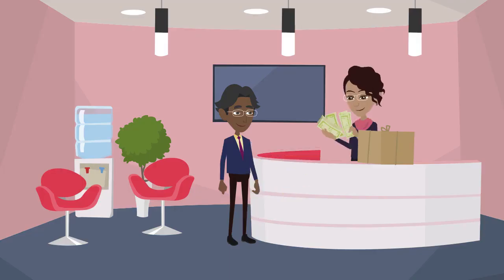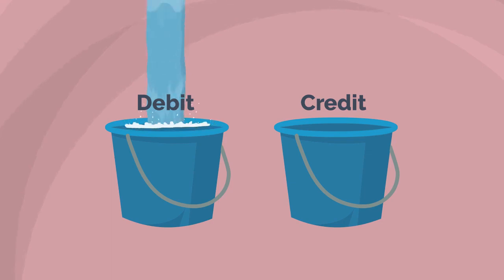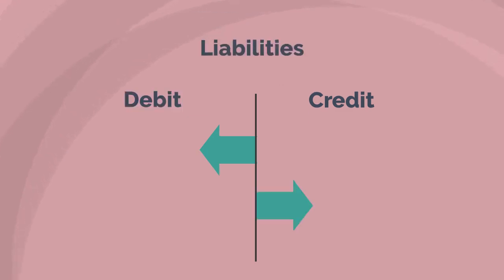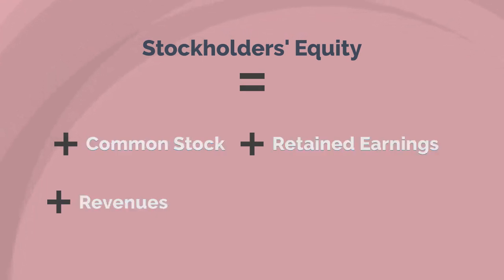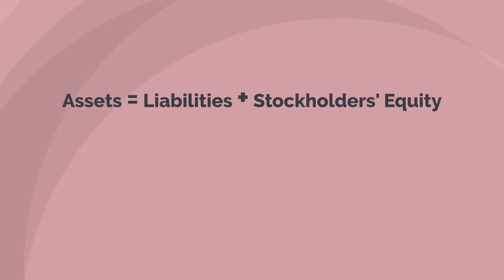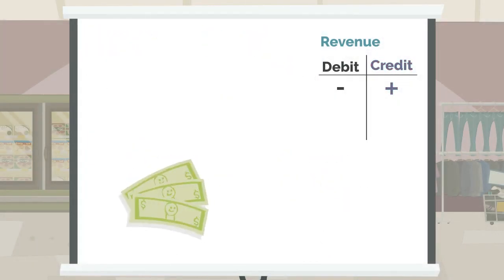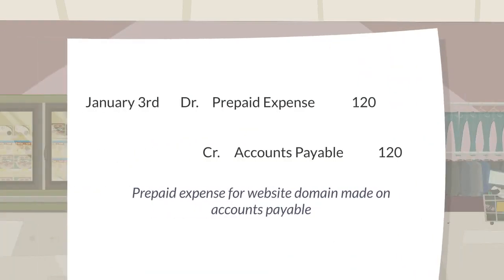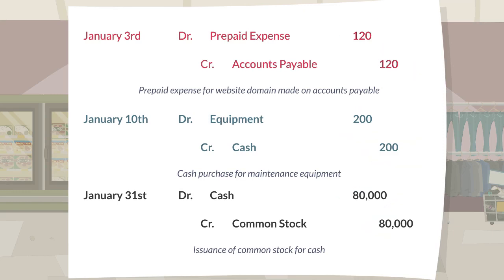Journal Entries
Animated Accounting Project
This project was made possible by the UBC Vancouver OER Fund Implementation Grant, and is led by Dr. Rajesh Vijayaraghavan. The project aims to improve students’ conceptual understanding of fundamental accounting principles.